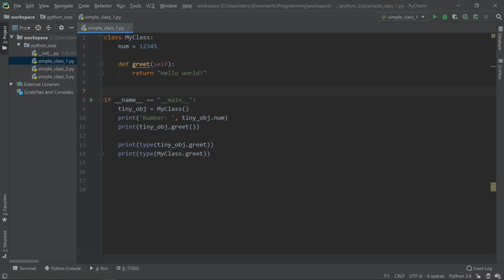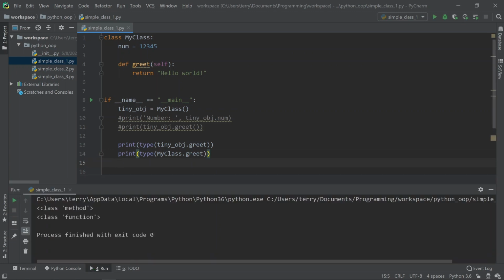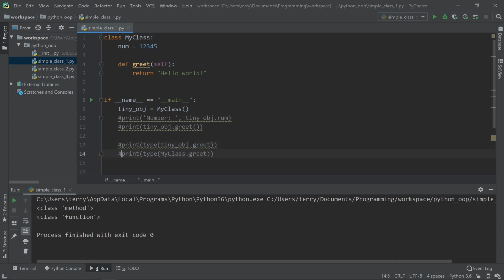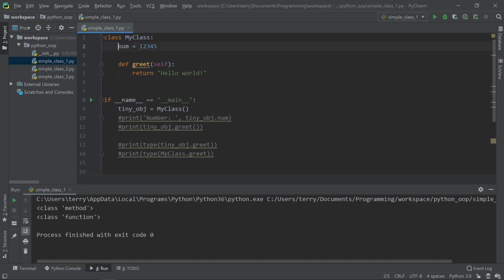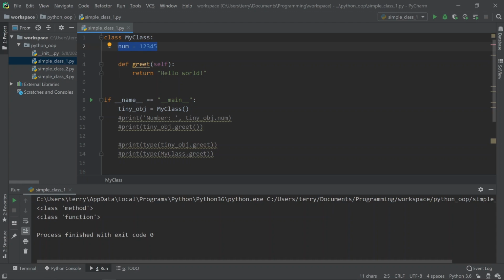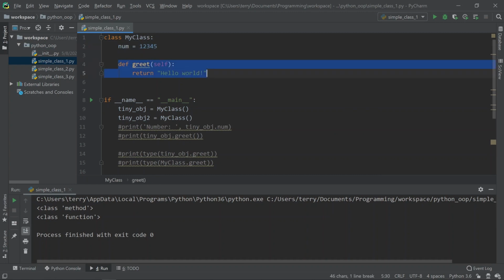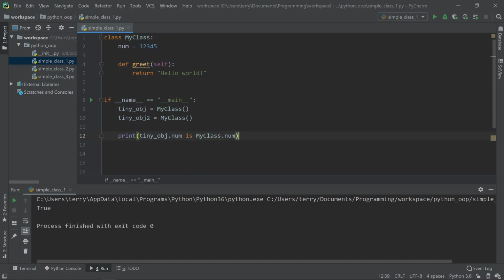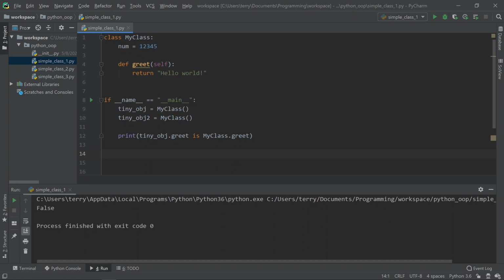Python Basics 05 - 02/11 Classes and Multiple Objects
*We discuss the difference between "Functions" and "Methods" inside Classes.*

*Although these two terms are often used interchangeably, there is a distinction between them:*

*Methods belong to a Class while Functions belong to an Object, i.e. an instance created from a Class.*